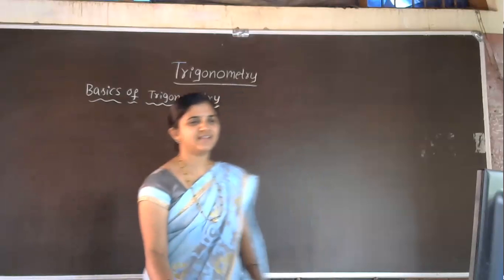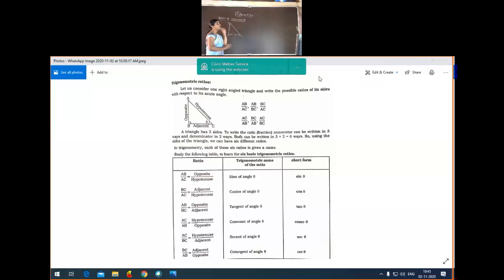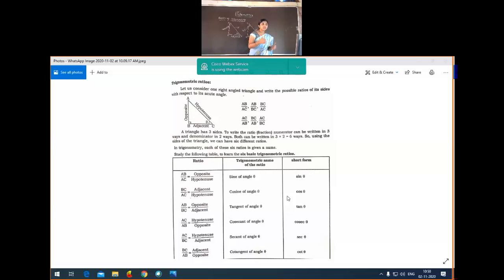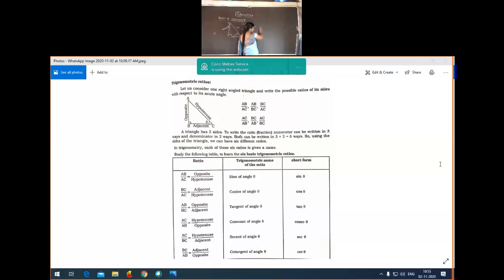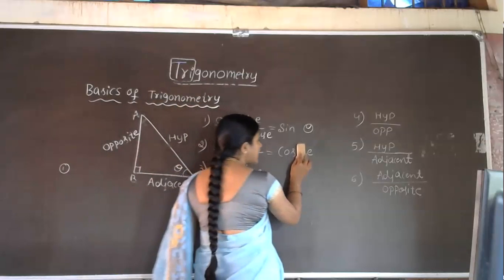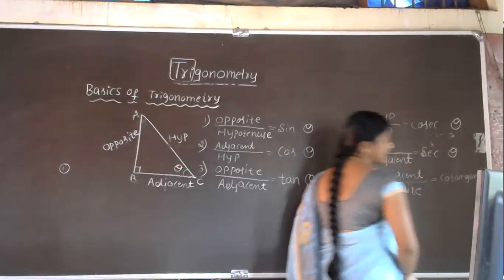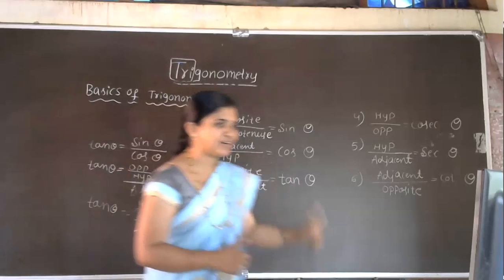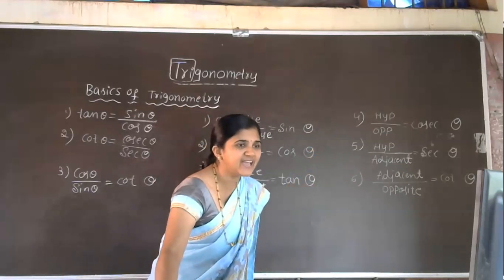10th Mathematics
Trigonometry -  01